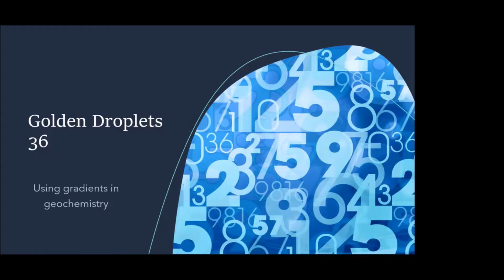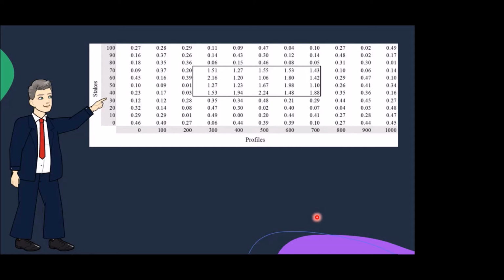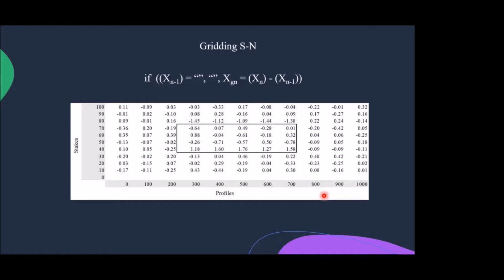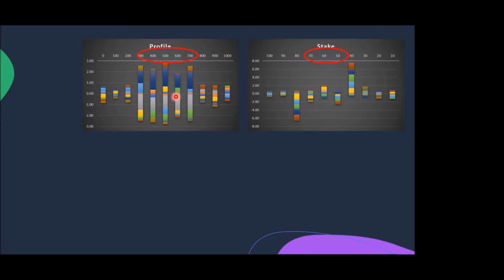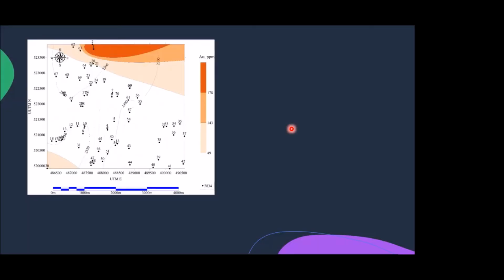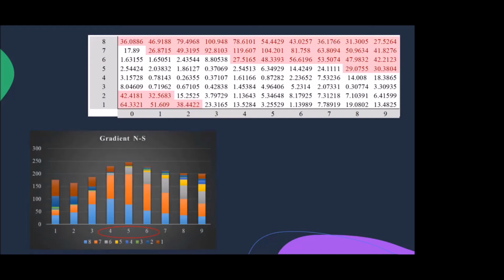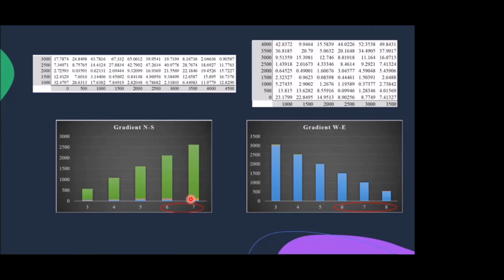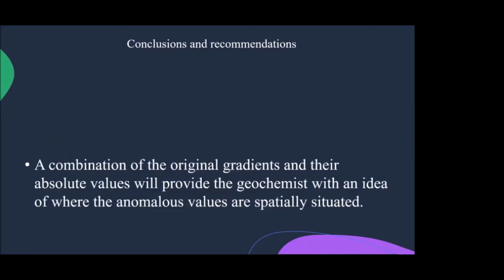GD36 Gradients- Do you want to know a better way to interpret geochemical data?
A main limitation of geochemistry is that we never know weather a low value of gold in sample X is there because there is no gold or because the source of mineralization is too far away or too deep for the technique used.

In geochemical surveys the actual value of a sample is not as important as its difference with other surrounding samples. This difference is known as gradient, a term more frequently used by geophysicists.
I present here a simple method to quickly identify gradient areas that may be due to the presence of a true geochemical anomaly using Excel.